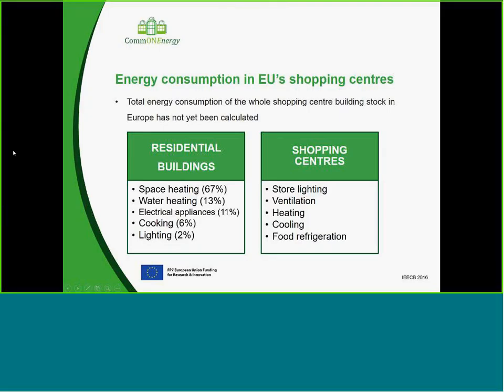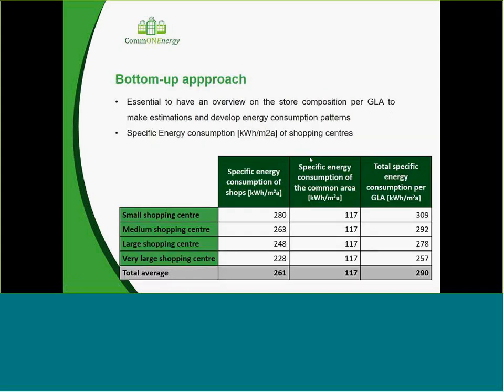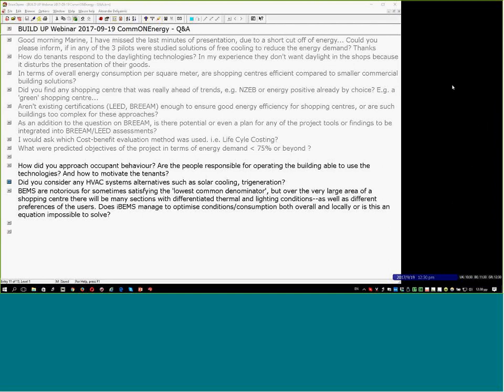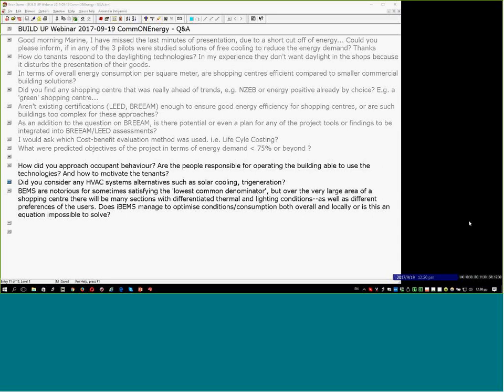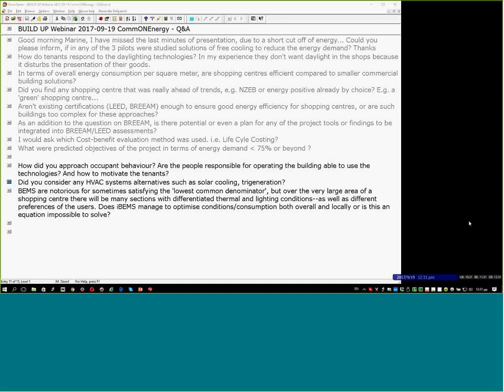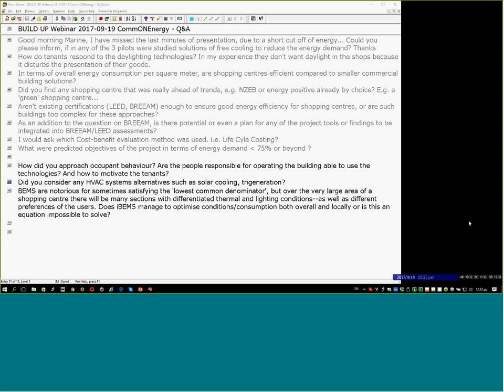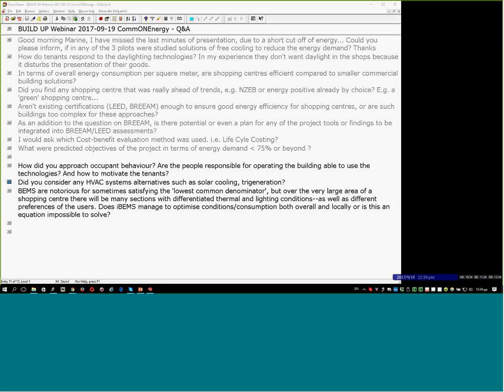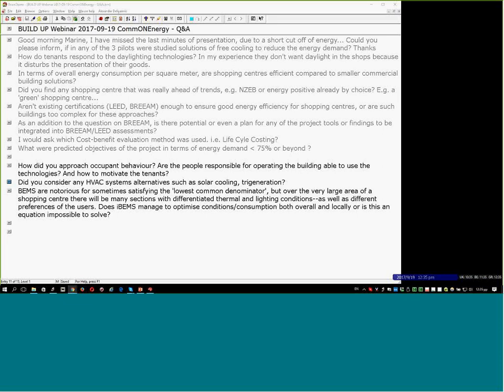BUILD UP Webinar 2017 09 19 CommONEnergy 8 Q&A #2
Innovative technologies and tools for energy-efficient shopping centres

19 September 2017, 10:00 am Brussels Time (CET)

Do you want to know how to improve the energy efficiency of retail buildings? To know more on the available technologies to achieve this? Are you interested in the role of a European project in the development of these technologies, tailor-made for shopping centres? Then, you should watch this webinar!

The project CommONEnergy (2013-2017), funded by the European Union under the FP7 programme, focused on transforming shopping centres into energy efficient and high-indoor-environmental-quality buildings, by developing smart renovation strategies and solutions. The sub-sector of shopping centres, the only one with a renovation rate of about 4.4% per year, represents a unique trigger point to realise sustainable energy-savings solutions along the planned aesthetic renovations, as more than 60% of the shopping centre building stock will be upgraded by 2030.

The CommONEnergy webinar goes through the 24 technologies installed and tested by the project in four demo cases across Europe, and present the related benefits, such as improving comfort, reducing costs and energy consumption. The technologies span almost all parts of shopping centres, including lighting, ventilation, refrigeration, building management systems, insulation, greenery integration and more. The tools supporting their implementation and assessing their environmental and social impact will also be presented. Finally, the demo cases (in Italy, Spain and Norway) are showcased as successful examples of the implementation of such innovative solutions and technologies.

AGENDA
• Welcome and introduction | Marine Faber, BPIE
• CommONEnergy project overview | Wilmer Pasut, Eurac Research
• Commercial buildings in EU legislation | Maarten De Groote, BPIE
• Passive solutions | Magdalena Rozanska, Acciona Construction
• Questions & Answers
• Active solutions | Stefano Mangili, Schneider Electric
• Solution-sets and tools | Wilmer Pasut, Eurac Research
• Questions & Answers

Webinar organisers: BUILD UP and BPIE – Buildings Performance Institute Europe